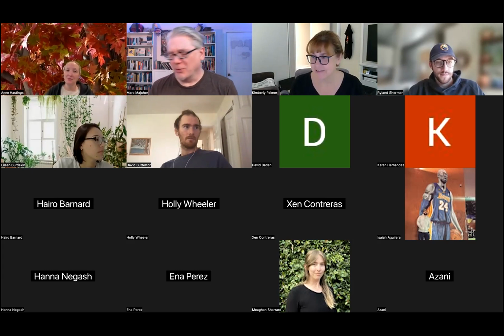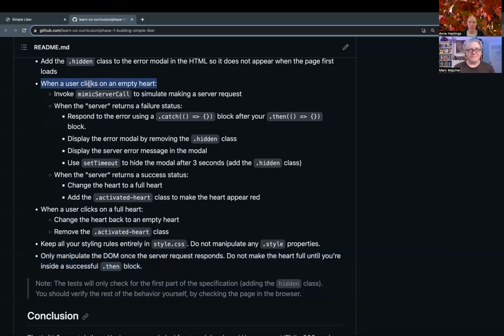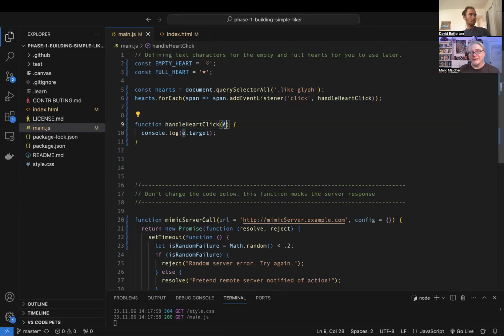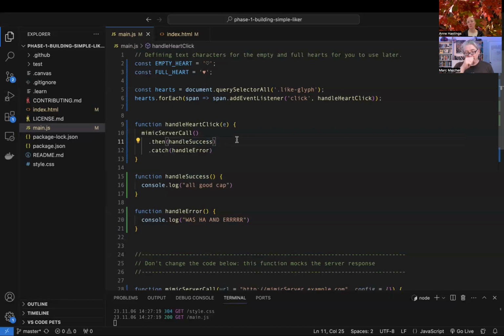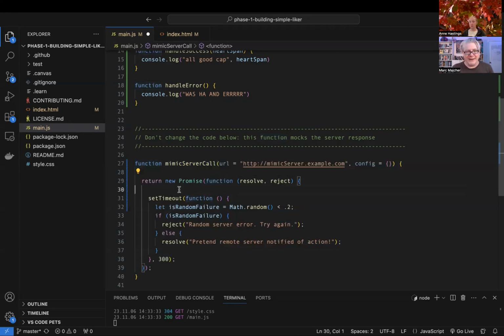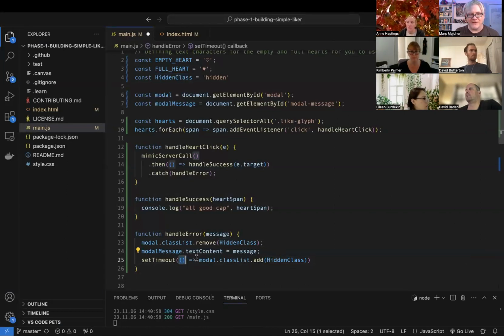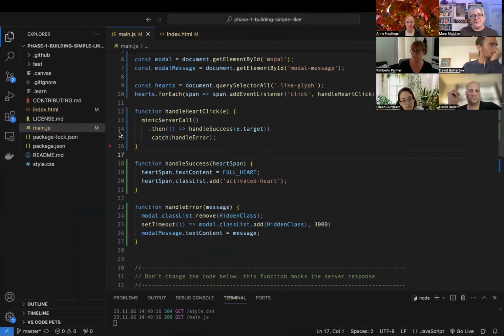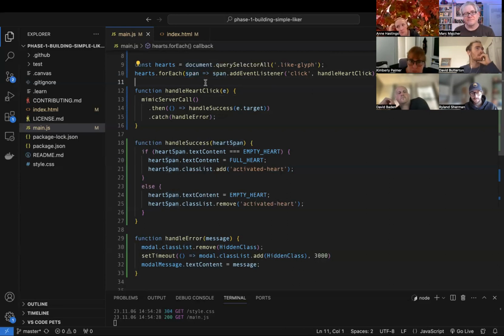103023 Simple Liker review